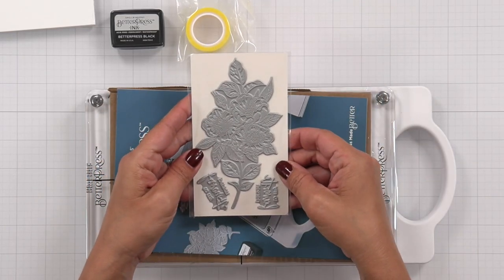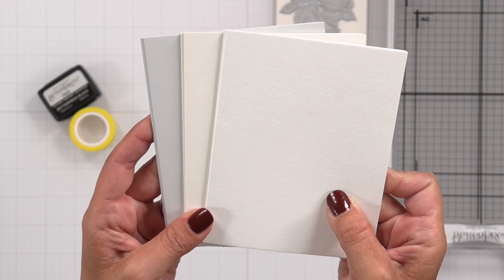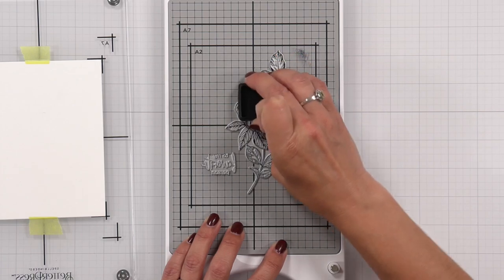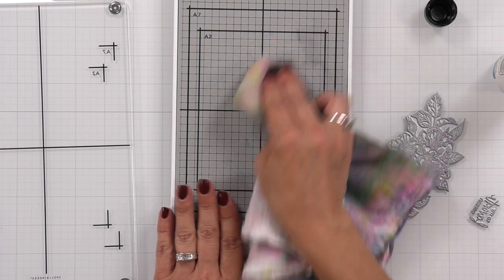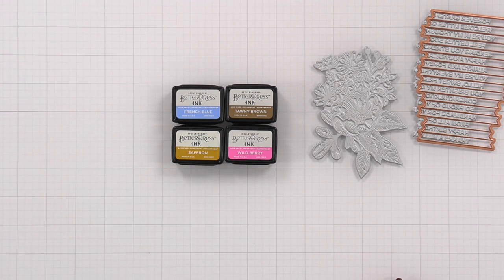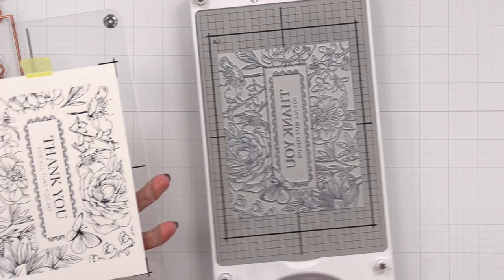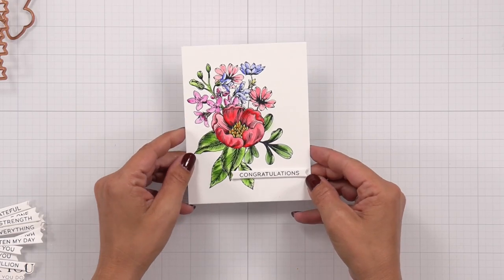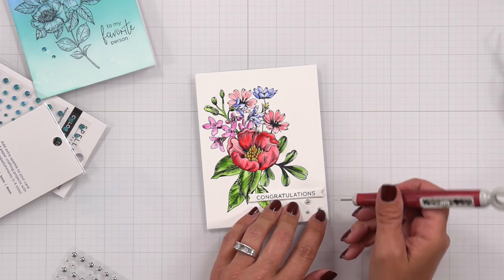Spellbinders BetterPress Cards with Mindy Eggen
Join Mindy Eggen as she introduces us to the new Spellbinders BetterPress system and creates two beautiful cards with it!

Click here to find today's blog post which includes a full list of supplies that Mindy used: